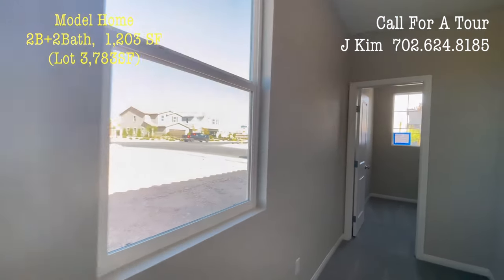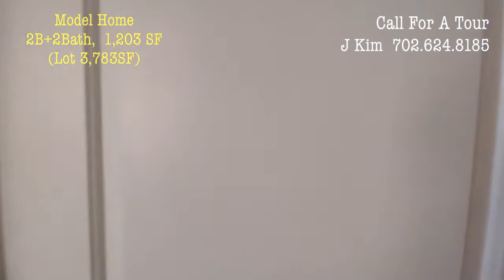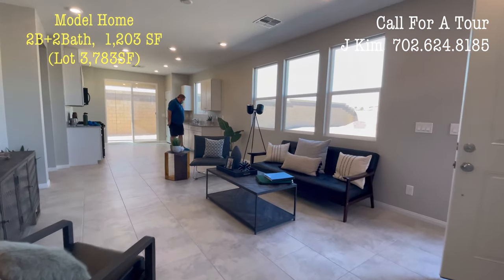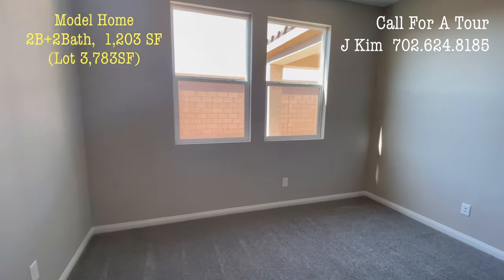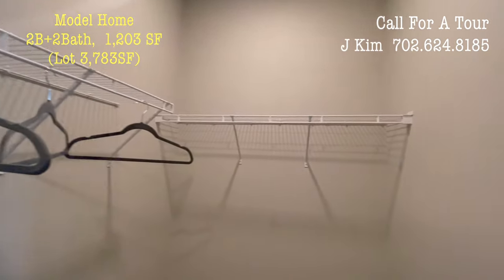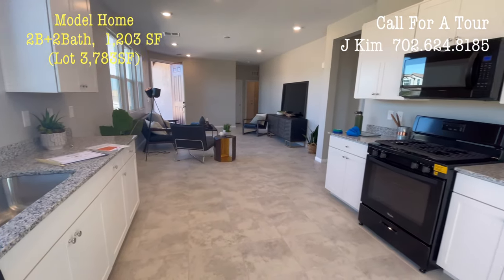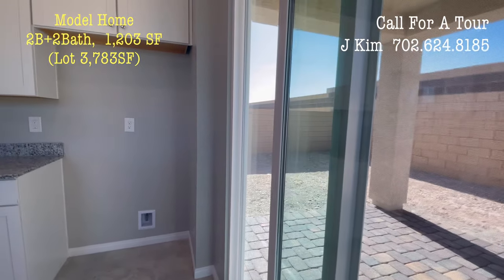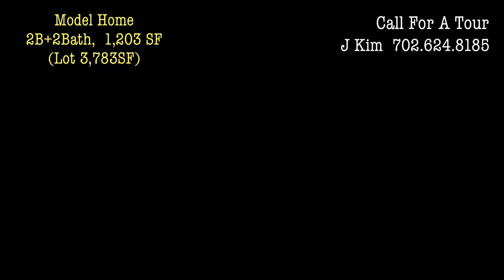추천 라스베가스 부동산 | KB Home 모델홈 판매, 클로징 | 아직도 부동산 마켓 시장이 폭락할거라 생각하시나요?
J Kim Realtor S.0191568
Kakao Talk: JCAMP
Berkshire Hathaway Home Services, Nevada Properties

J Kim is not an attorney, financial advisor, CPA, or an insurance advisor.
The information in these videos shall not be used for any kind of advice including but not limited to legal, financial, tax, insurance, construction, engineering, health & safety, or construction advice.

J Kim's videos should not be used to make buying and/or selling decisions.
If you need advice, contact a certified/qualified attorney, CPA, financial advisor, insurance agent, contractor, electrician, plumber, engineer, etc...